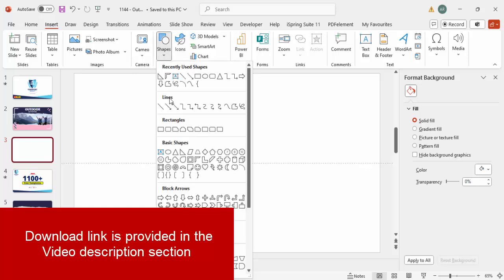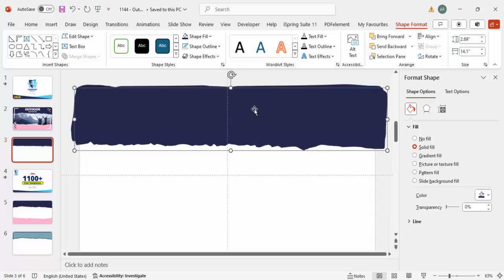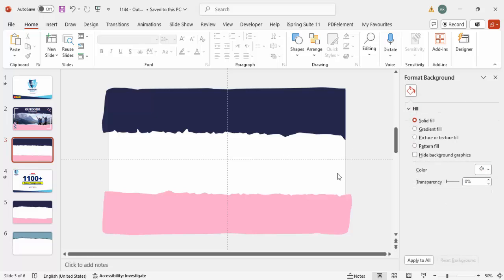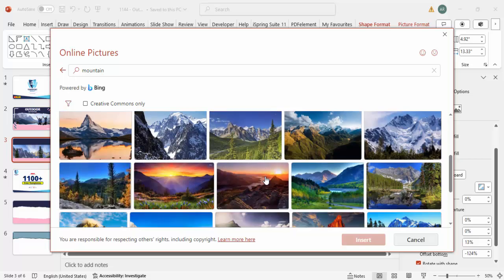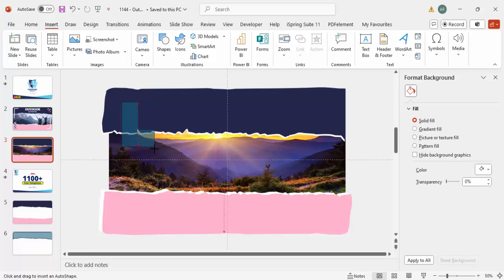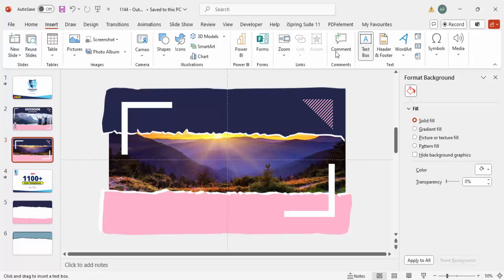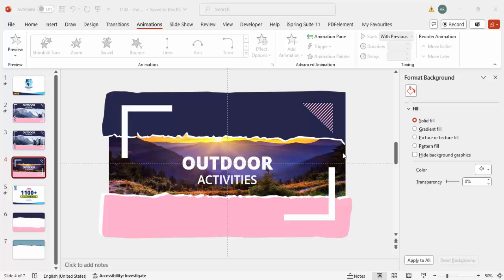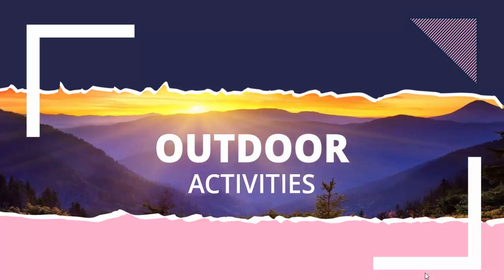Design an animated cover page easily in PowerPoint